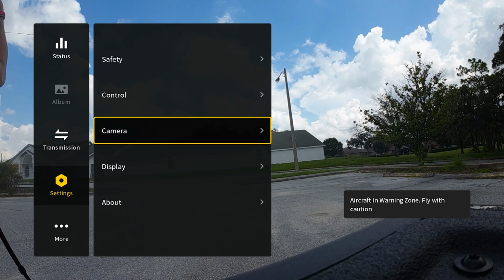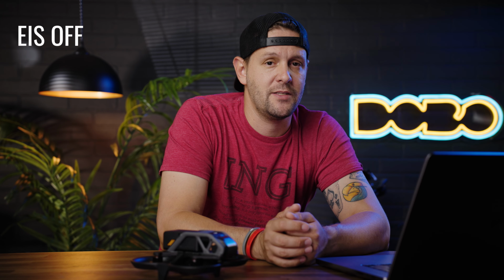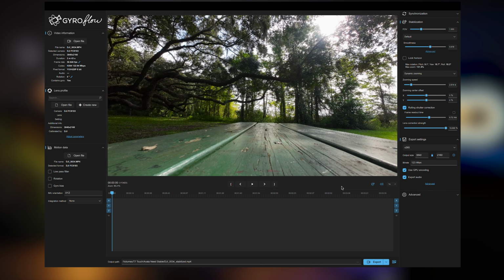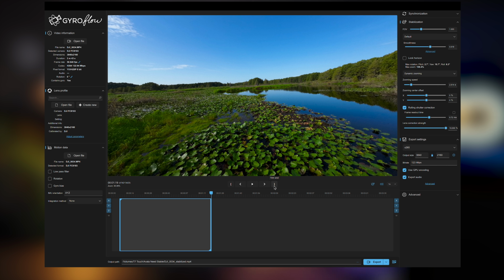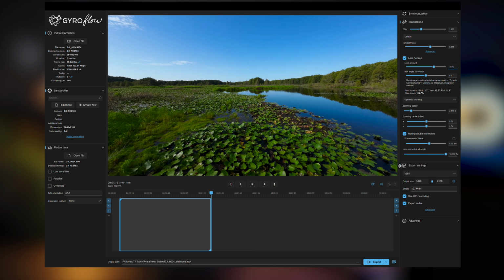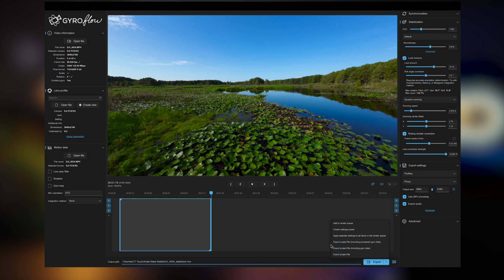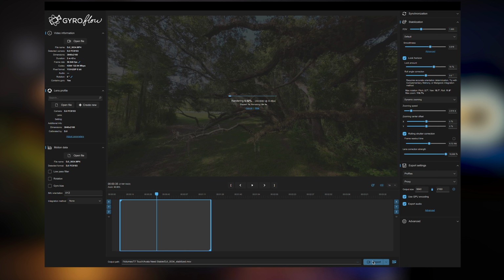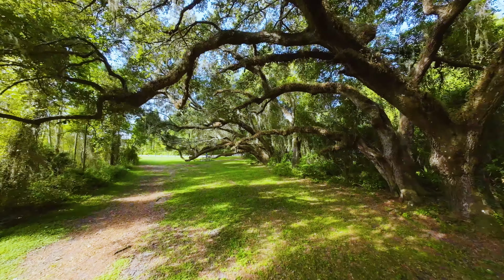Dji Avata & Gyroflow | How to stabilize in post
Strap it V2

Strap it Goggles V2

🎥 Other Lenses: 🎥

🎤 Audio: 🎤

🔭 Camera Accessories: 🔭